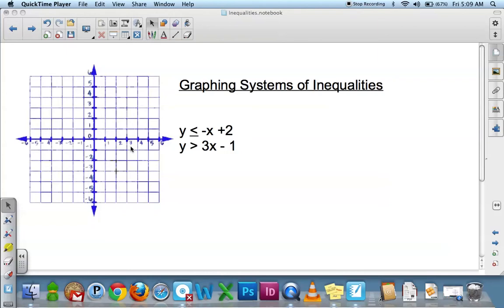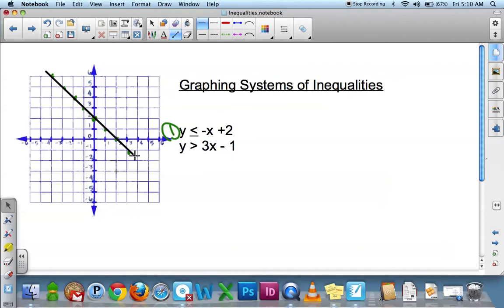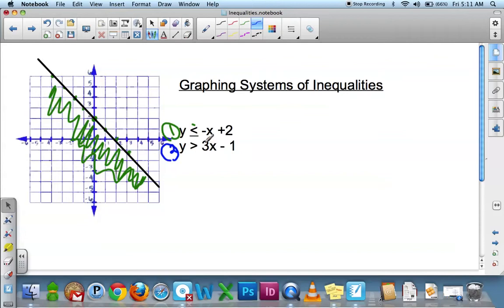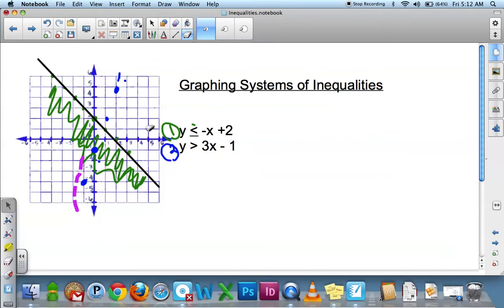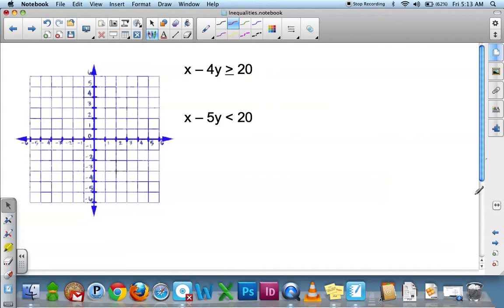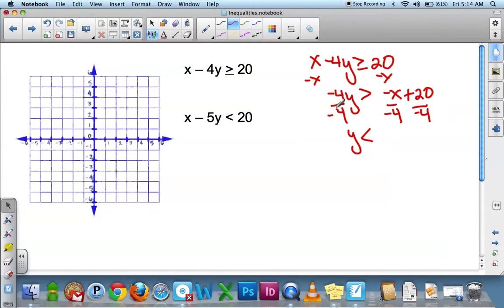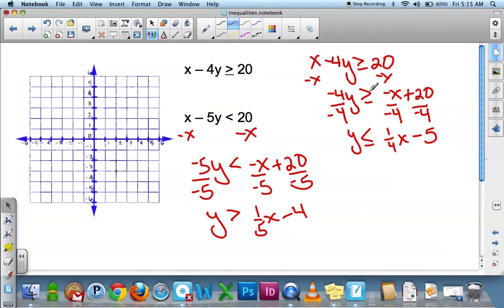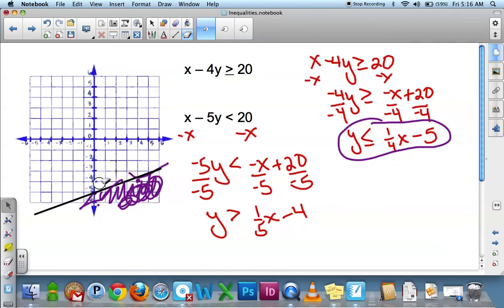Graphing Systems of Inequalities